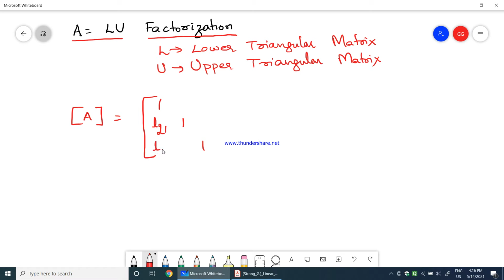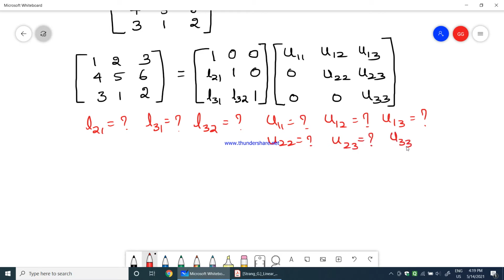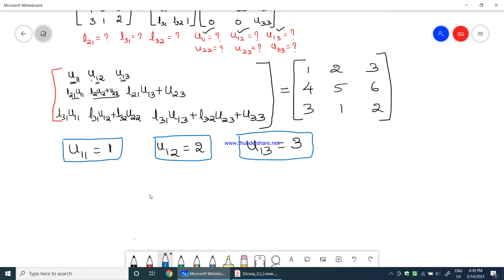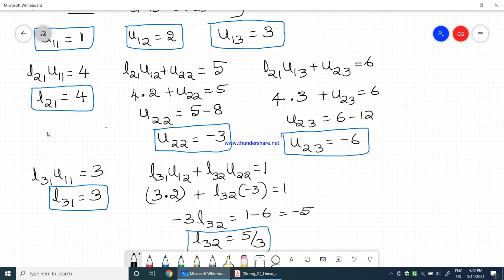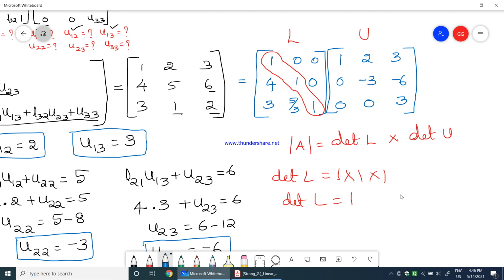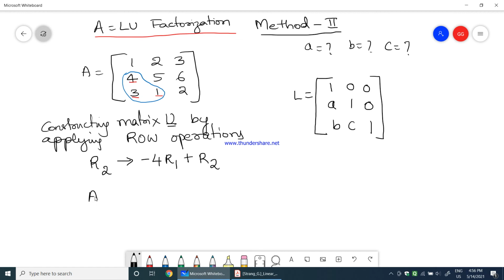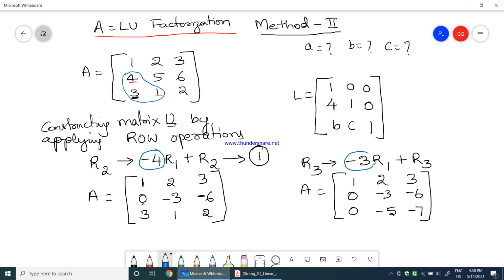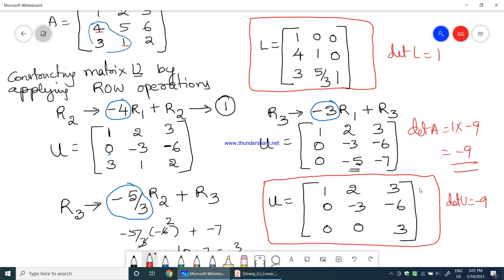A=LU FACTORIZATION-MODULE 5 - ENGINEERING STATISTICS AND LINEAR ALGEBRA